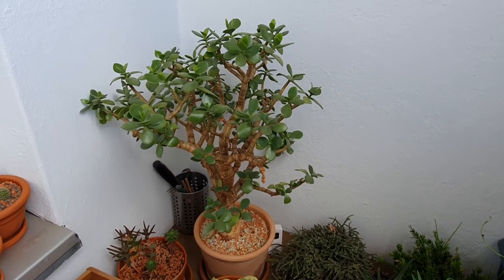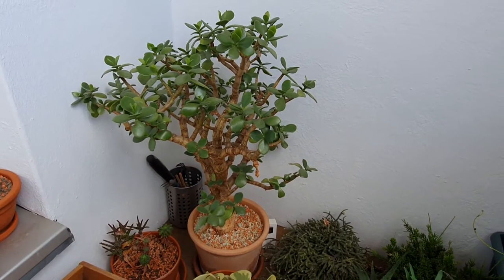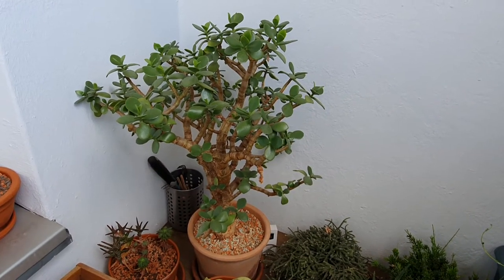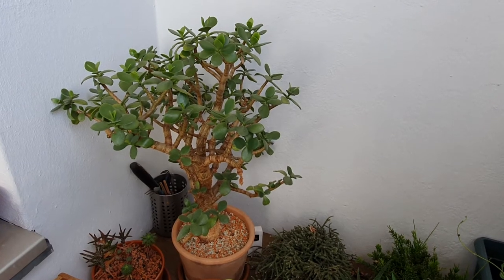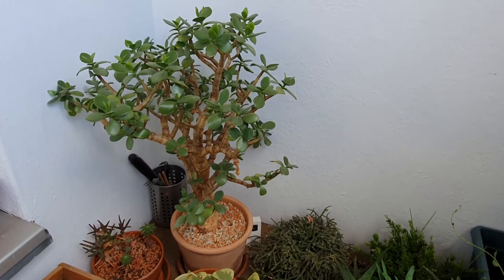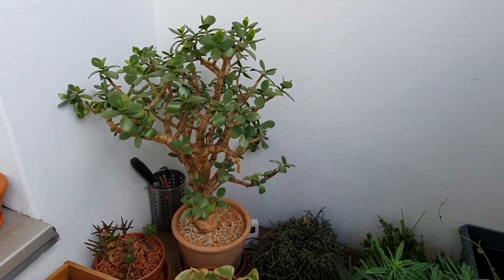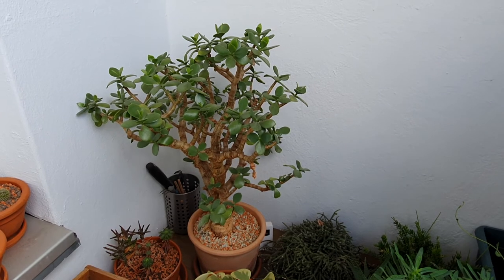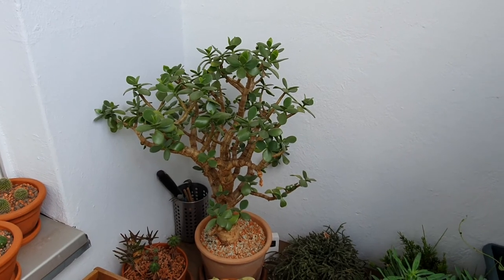The Jade plant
This is another video about an easy-care plant: the Jade plant, a succulent.